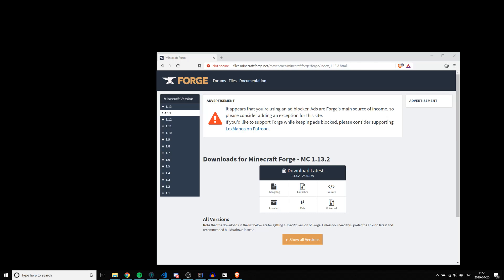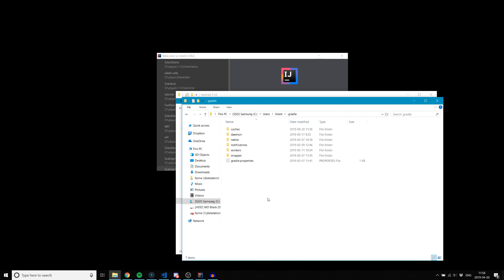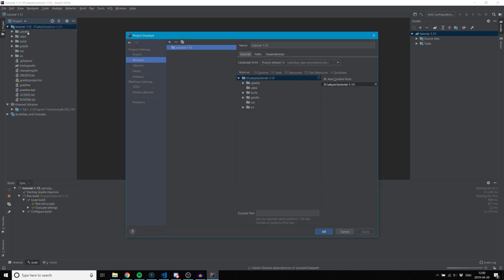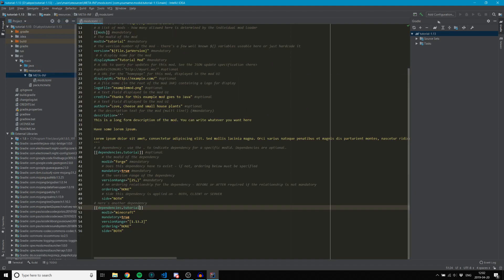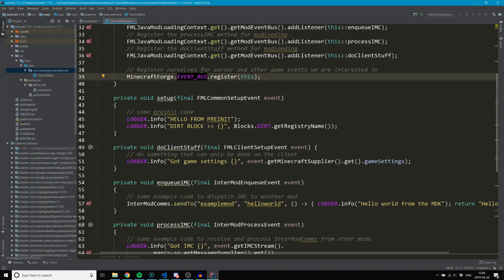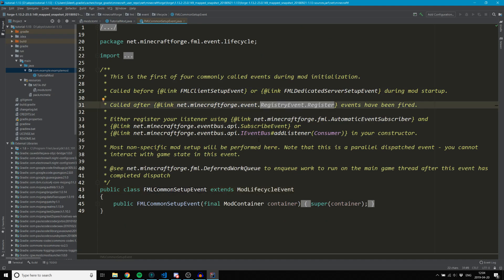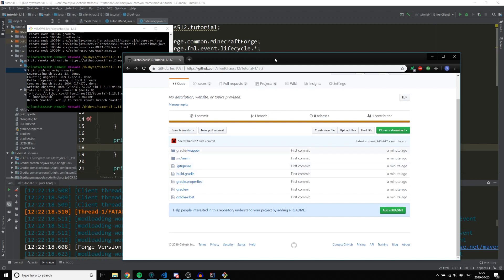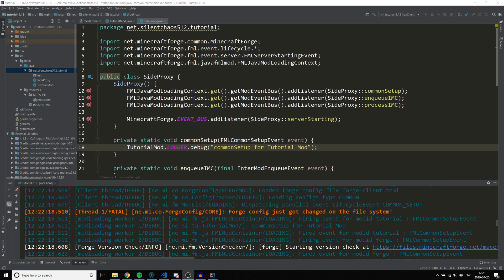Minecraft Forge 1.13.2 Tutorial - pt. 1 - Getting Started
Finally starting a 1.13.2 tutorial series! The goal of this series is to cover creating a mod from the ground up, as well as covering differences from prior versions of Forge and Minecraft. Today, we set up our development environment and create a simple proxy class.

The code written in this tutorial is available on GitHub (links below). The GitHub code will include additional comments written after recording.

Knowledge of Java 8 and your IDE of choice are assumed. Forge 25+ makes heavy use of lambda expressions and method references. Read up on these if you do not understand how they work. You should also have some knowledge of concurrency (threading), as many Forge events are now handled concurrently.

The mod template generator is NOT required for this tutorial! I make no guarantee it works in its current state. You are welcome to try it out or modify it however you want.

◆ Discord Servers
These are good places to get help with modding. My personal server is below, but please use these unless you have questions specifically about the tutorial.